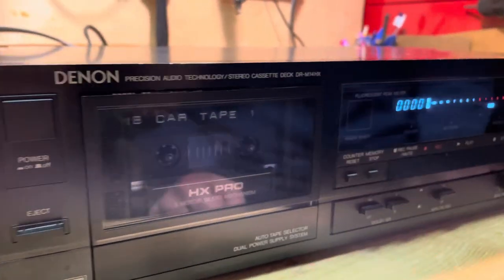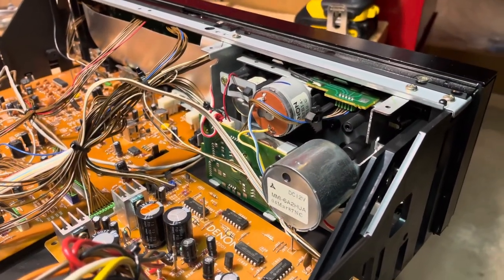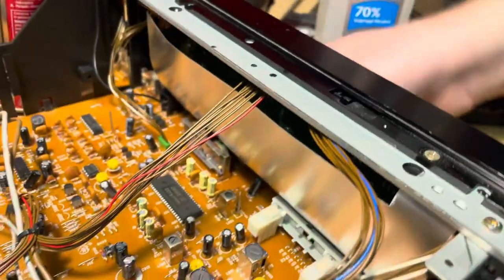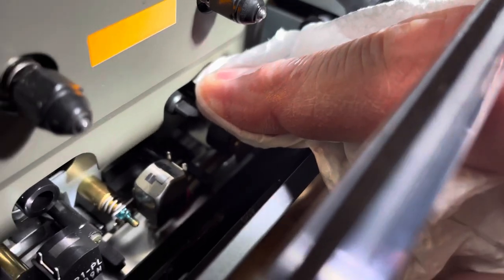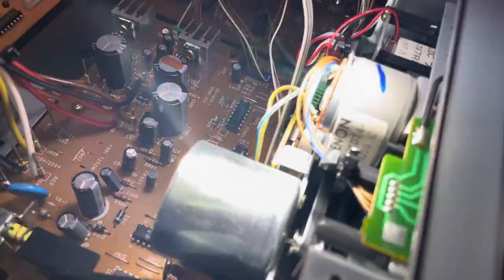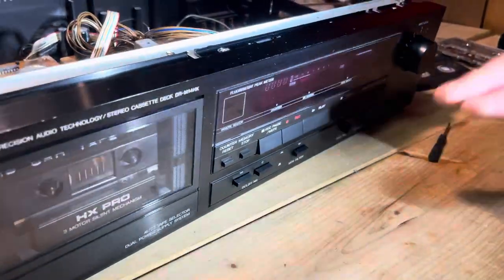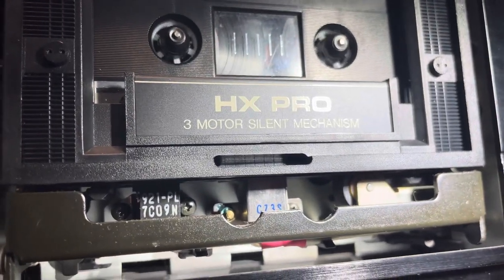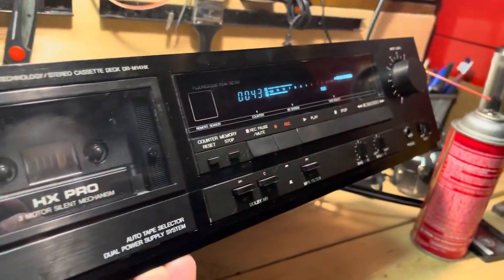Vintage 1980s Denon DR-M14HX Cassette Tape Deck Thrift Find Cleanup & Evaluation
Here is a Denon DR-M14HX cassette deck that I found today. This is a video on cleaning up and evaluating the unit.